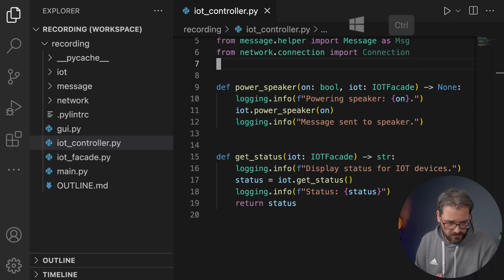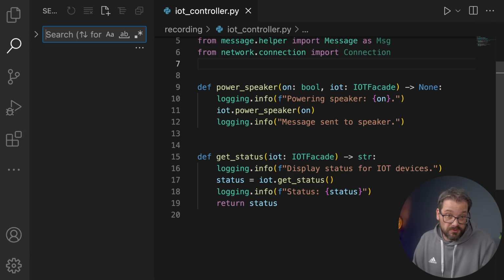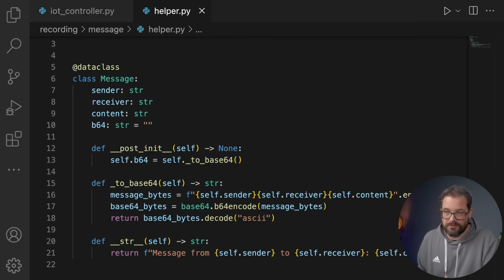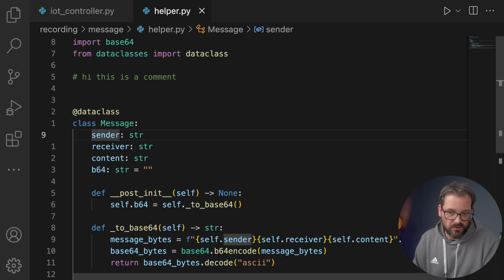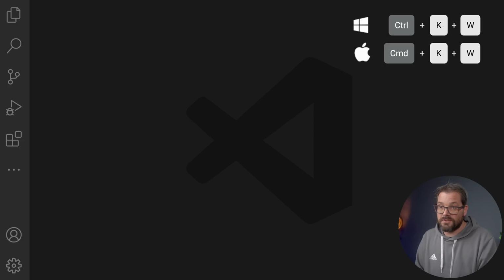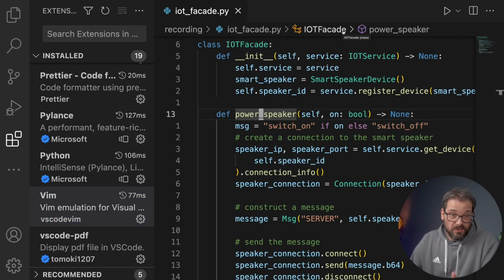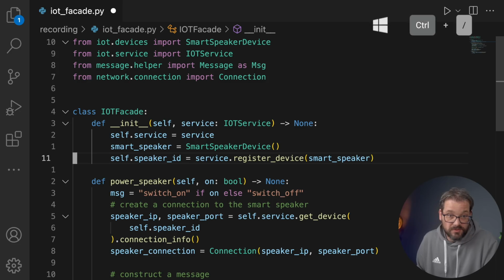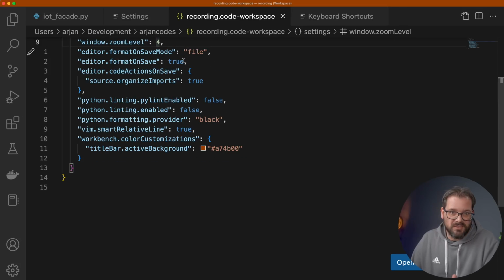30 VSCode Keyboard Shortcuts You NEED to Know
Knowing your IDE and using keyboard shortcuts makes your life a lot easier. In this video, I share 30 of the most essential VSCode shortcuts that every developer should know.

🔖 Chapters:
0:00 Intro
1:40 General tips
2:29 Hide or show elements
4:03 Zen mode
4:58 Files
5:58 Navigating through files
8:21 Navigating through taps
10:39 Text Editing Shortcuts
11:05 Multi-select Cursor
13:00 Settings and Shortcuts
13:55 BONUS tip
15:14 Useless extras